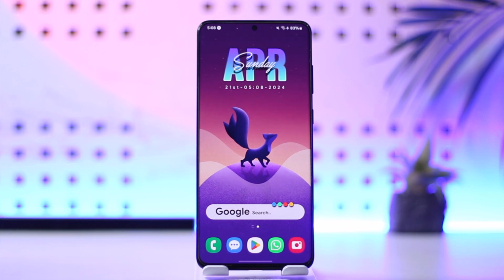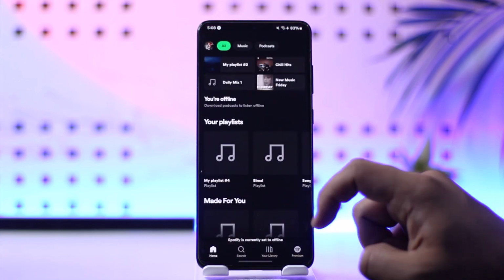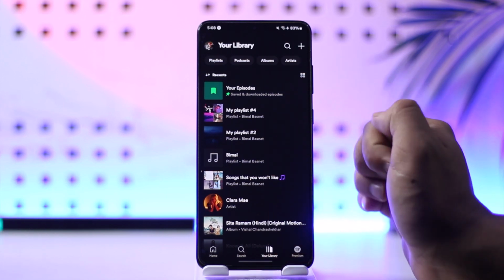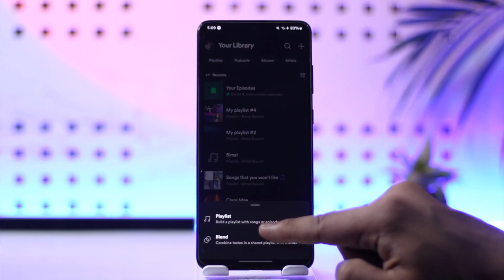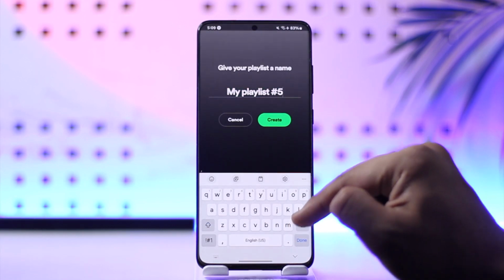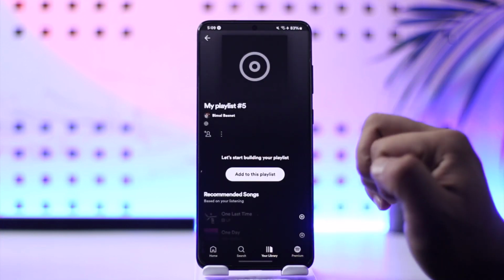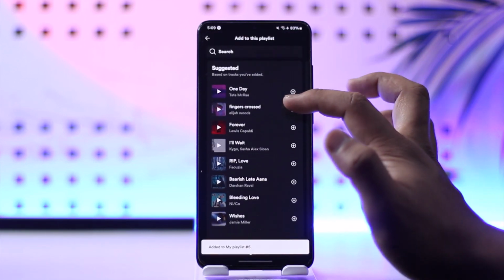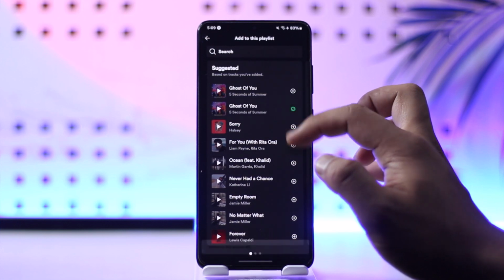How To Make A Playlist On Spotify !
In this video, I will show you how to make a playlist on Spotify.

~ Chapters:
0:00 Introduction
0:11 Make A Playlist On Spotify
0:55 Conclusion